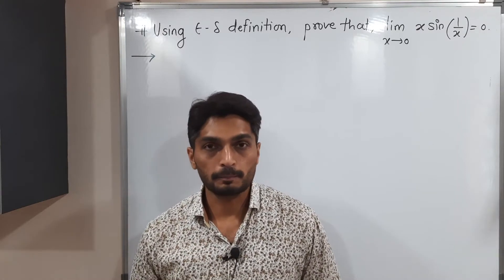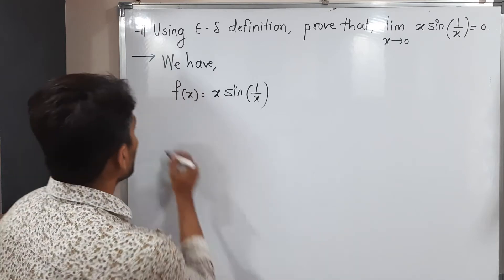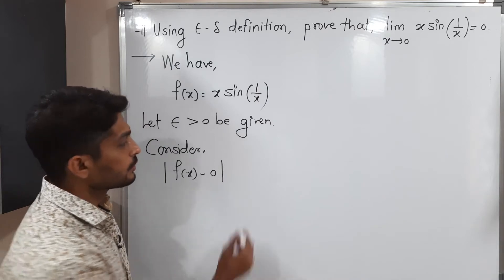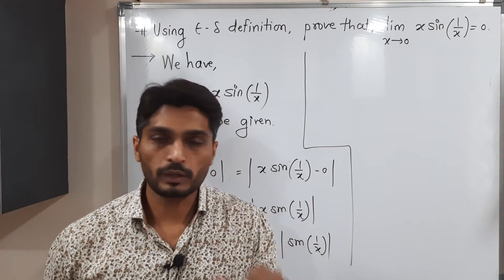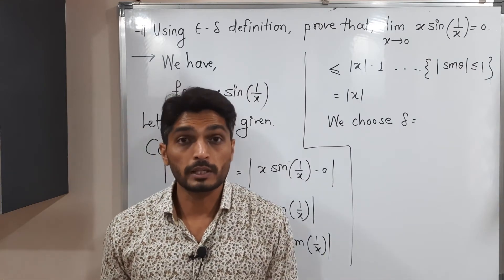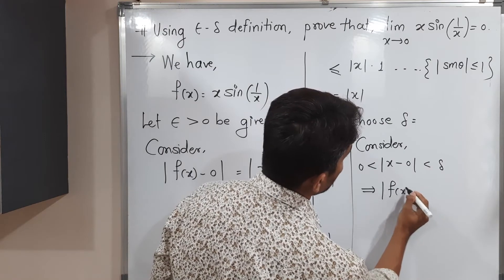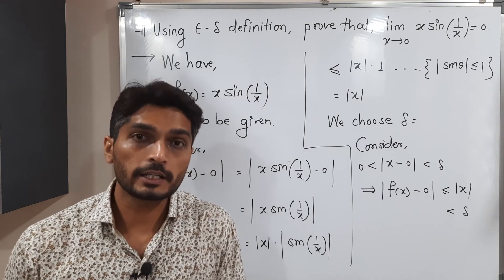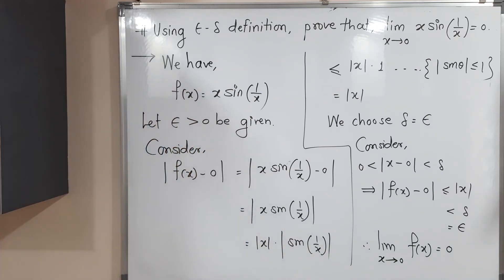Limits and Continuity | Lecture 3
Example of Limit of a Function